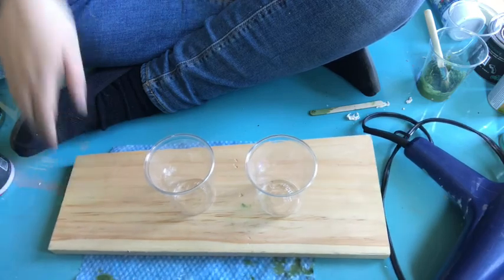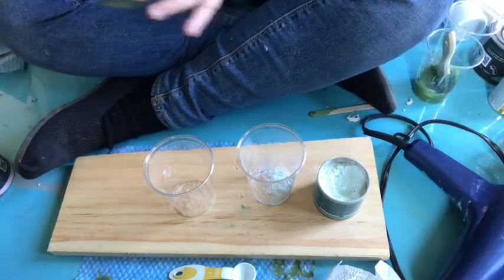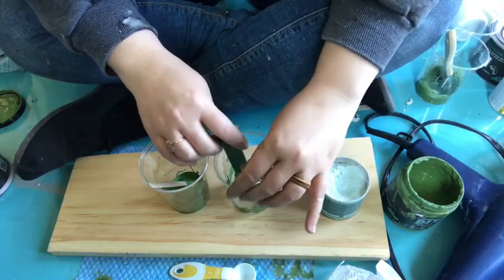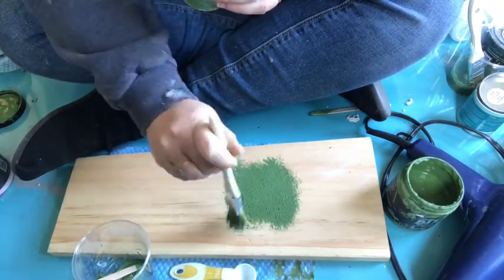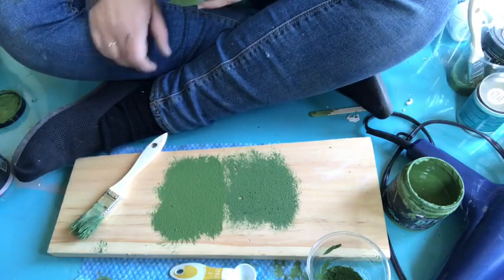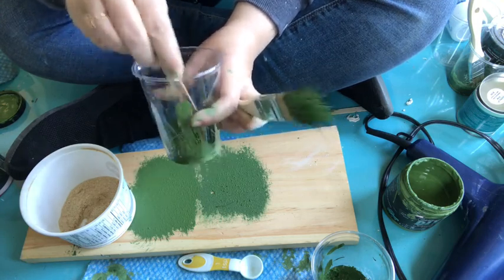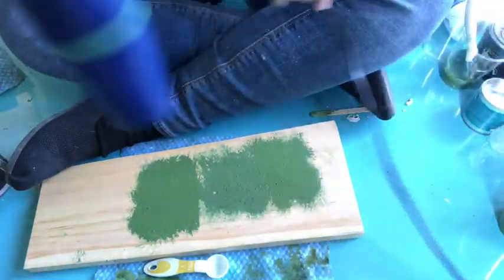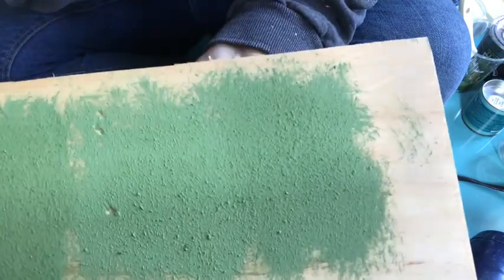DIY How to make your own Saltwash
How to make your own Saltwash using saw dust

I used Debi’s DIY paint, you can find a retailer near you It is my favorite chalk/clay based paint!
Here I used the colour Fancy Farmgirl

I was also inspired by Cristina from thereclaimedheirloom @thereclaimedheirloom for introducing me to saltwash. Here is her YouTube channel